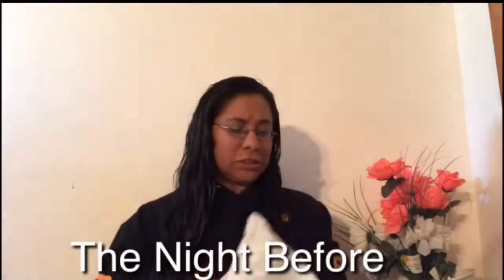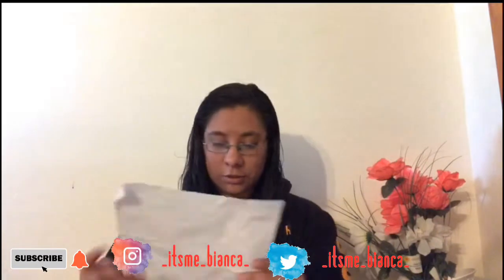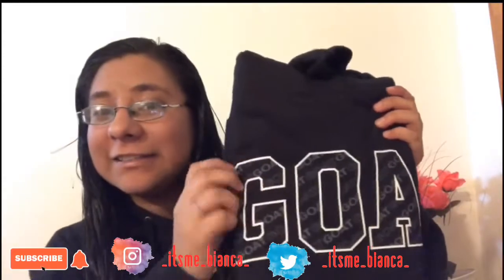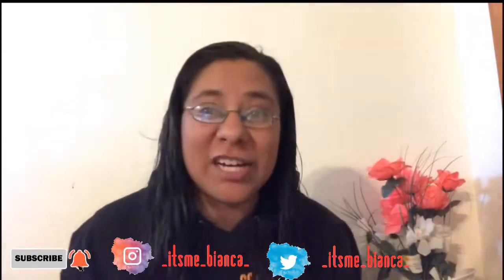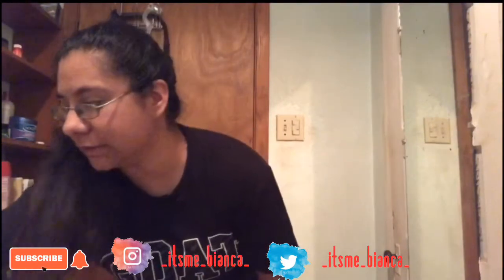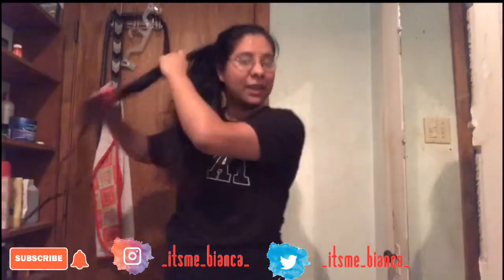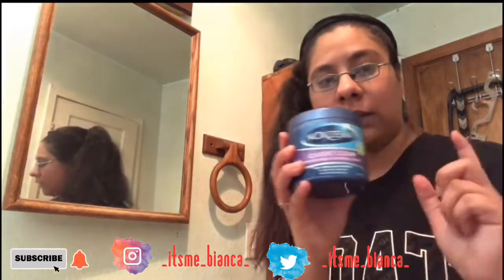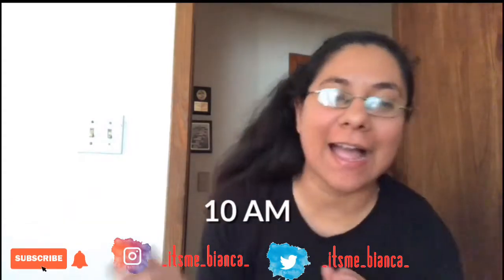S3 V2 My Morning Routine 2020/More Goat Merch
Intro Song/In it to win it - Judson Crane
Merch form @Erika Costell get yours at erika Costell.com her Social is erikacostell